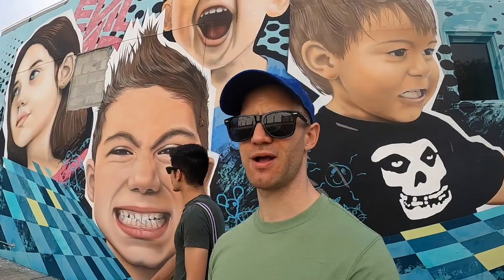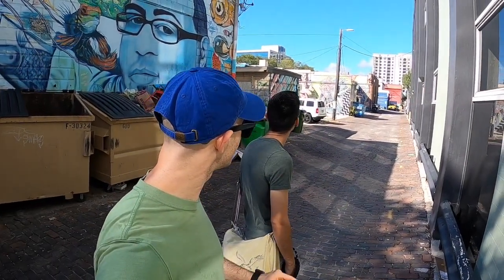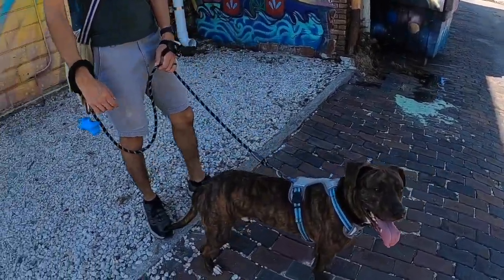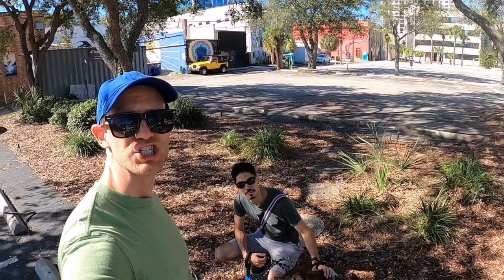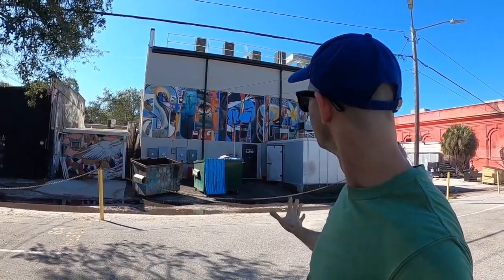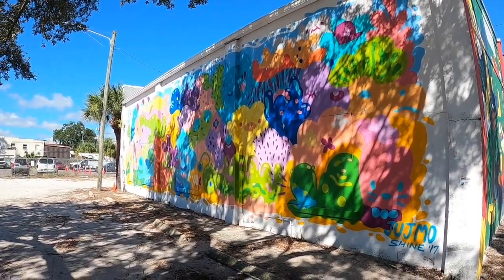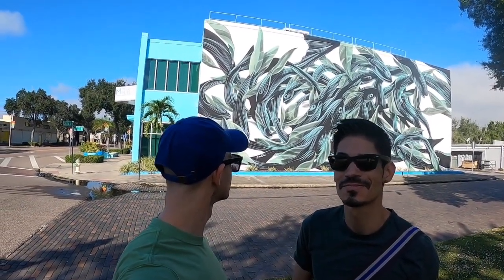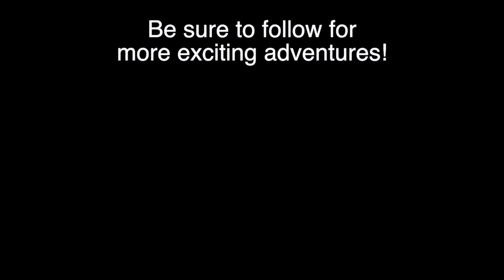The Urban Art Murals of St. Pete - A Florida Travel Highlight with Welcome to Sam José!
Urban environments provide some of the most creative canvases for amazing pieces of art. During their visit to St. Petersburg, Florida, Sam and José take their dog Rocky out for some art appreciation in one of the most impressive museums around – Downtown St. Petersburg. Scattered along Central Ave, and some of the surrounding streets, a growing collection of urban street art murals can be found adorning the sides and facades of the city’s buildings. Ranging from animals to political pieces and fantastical creatures to human subjects, these huge paintings provide a treasure trove of accessible art pieces. We enjoyed strolling the streets finding these pieces. The level of detail and the scope of some of the artwork was great to experience and added a nice personalized touch to our St. Petersburg travel experience.

These great pieces can be discovered by strolling the city on your own or by looking up one of the many maps available online. When traveling to cities outside of our own, we enjoy finding the hidden gems that help make that city unique. Taking the time to walk the streets to discover these pieces of art made for an affordable, outdoor activity that really added to our vacation experience.

Traveling during COVID is possible and can be done safely, and with the consideration of both your health and the health of those around you. We wear our masks when in areas where we aren’t able to social distance, physical distance as much as possible, carry hand sanitizer with us at all times, constantly wipe down our cameras and other items that we touch frequently, and only visit locations that have COVID safety protocols in place. We even adjust our vacation schedules to include a couple of weekdays so we could enjoy more popular attractions and locations when there are less people there. Join us for ideas of what you can do to still get out while also being safe and conscious of the current public health environment.

Life should be an adventure. Let us be your inspiration!

If you love Central Florida, and travel, don't miss any of our videos! When looking for things to do in Orlando or the Central Florida area, look no further. Sam and José have done it all! We cover all things from Disney, Universal, and SeaWorld in the heart of themed entertainment as well as the surrounding attractions. Sometimes, we even venture out to explore other areas of the world. We pretty much enjoy going anywhere we can have an adventure together, meet new people, experience new cultures and cuisines, and revel in the human experience. Join us! Love to all.

All audio used in this video is licensed through Envato Elements.
This vlog includes examples of Florida living and Florida life, things to do for day dates, and how to take advantage of all the neat experiences in your own backyard. It also tells the story of a gay couple enjoying the world as it should be – accepting of all. Share love always.

*** COVID Note: We take our health and safety seriously. To make these videos, we are researching locations that are strictly adhering to CDC, state, and local recommendations for safe and sanitary operation during the pandemic. We are visiting on less busy days, such as weekdays, and are ensuring we do our part to minimize the spread of the virus. We are also selecting to visit local businesses and offerings, so our money stays local and helps those who need it within our community. If a business is not taking the health and safety of its customers and employees into account, we are choosing not to support their business. It’s the reasonable thing to do during these crazy times.

In this video:
Things to do in St. Petersburg, Florida
Things to do in St. Pete
mural artwork
urban mural art
urban street murals
mural art walk
art appreciation walk
urban artwork
travel vlog
travel ideas
Florida travel
things to do in Florida
travel review
art review
gay travel
gay travel channel
gay travel ideas
LGBTQ travel
gay pride
gay couple
couple goals
Tampa, Florida
Tampa and St. Pete
Downtown St. Petersburg, Florida